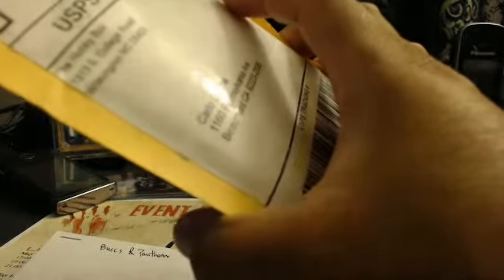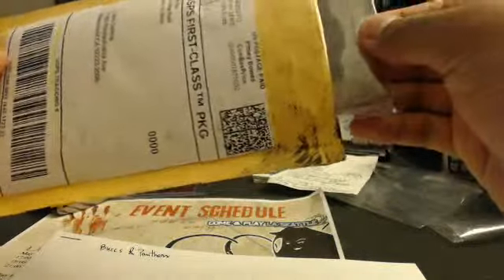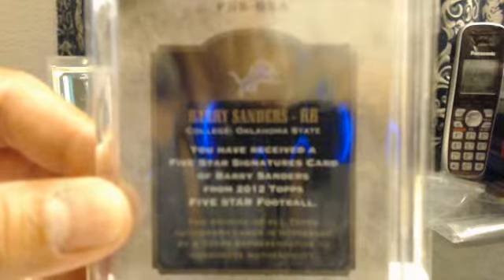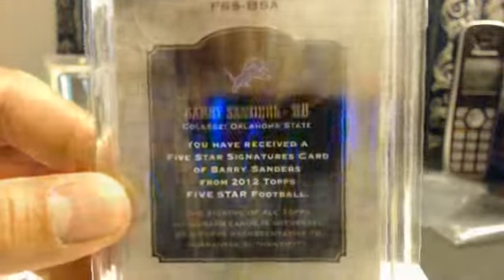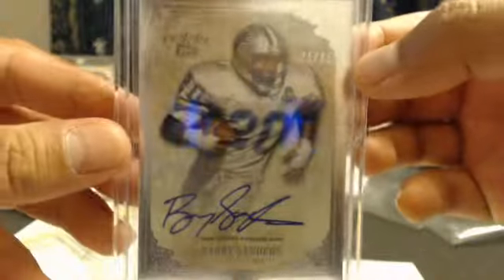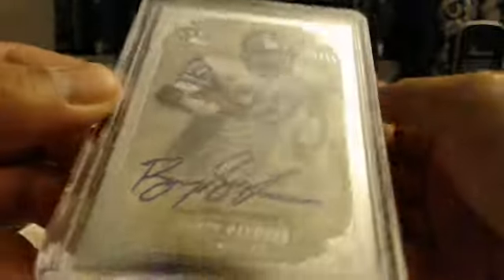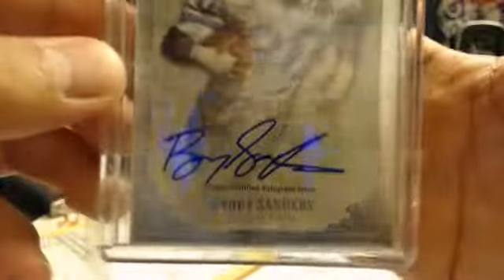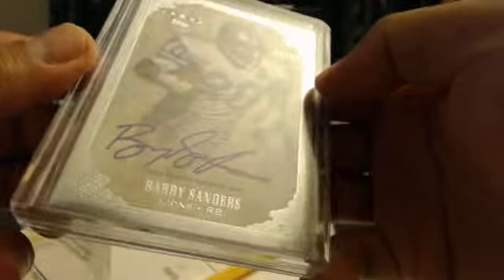Mail Day Barry Sanders On Card Auto 2012 Five Star Football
FT / FS PM ME